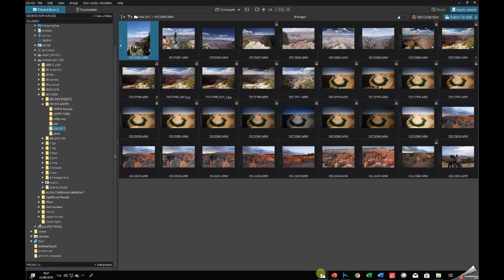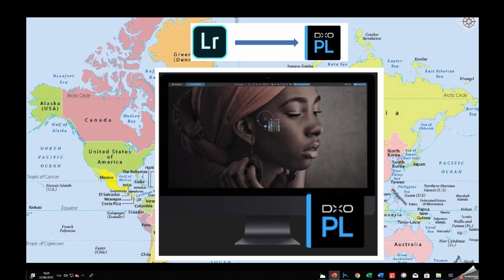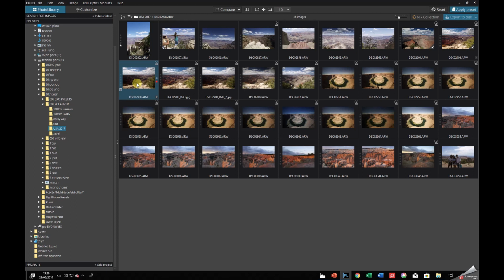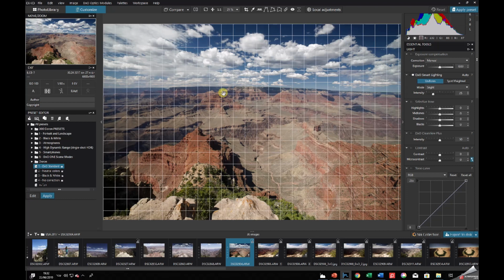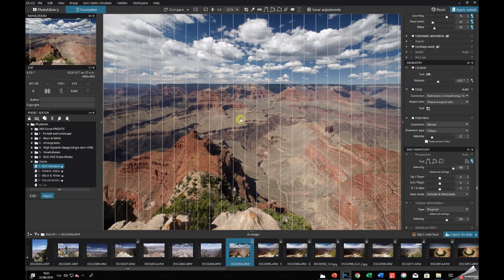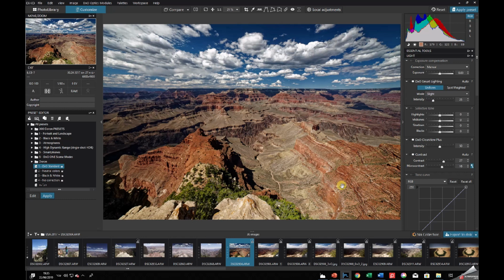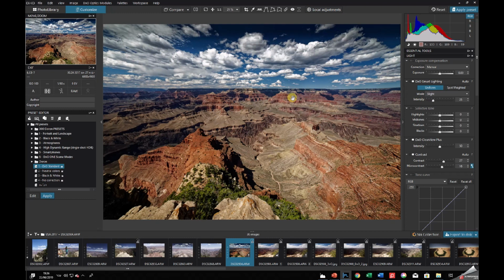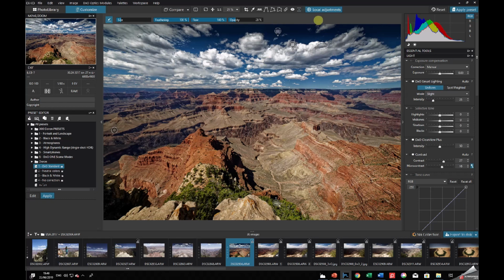Lightroom alternative DXO Photolab & Grand Canyon Photo editing demo - PLR001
In this Episode I will explain why did I decide to immigrate from lightroom to DXO PL and I will give a short demo of image editing in DXO PL/